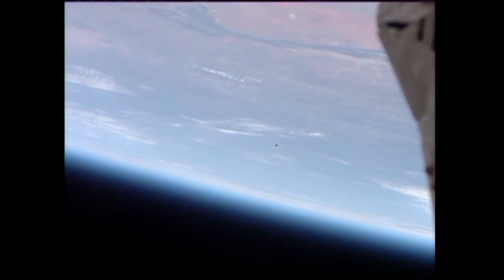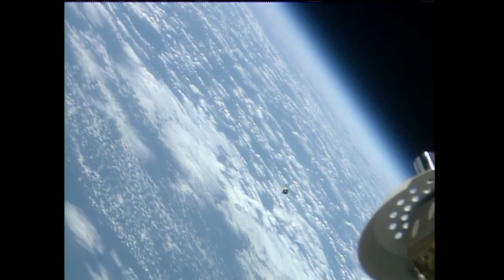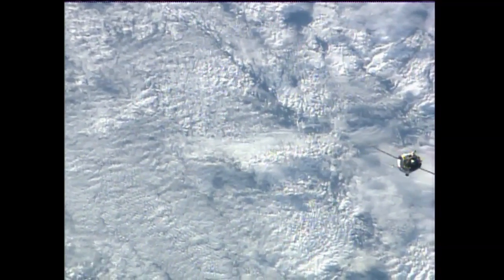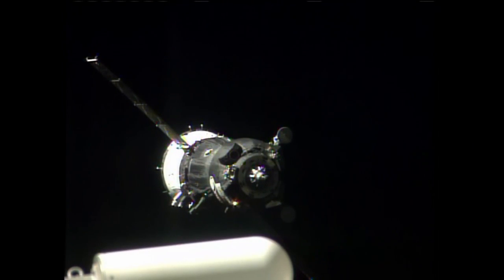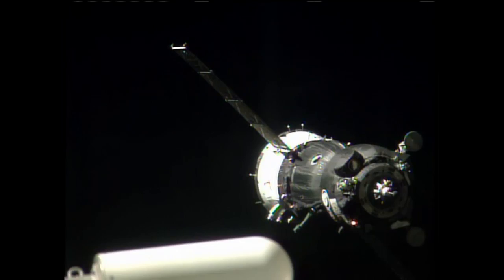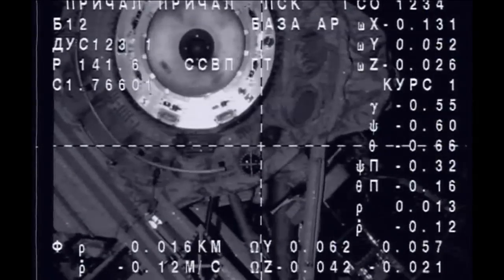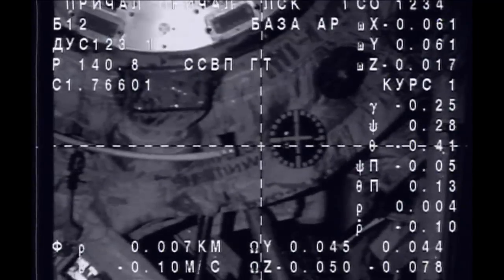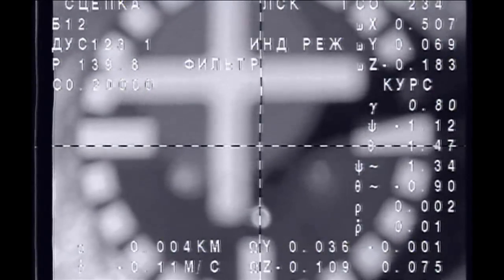Next ISS Crew Makes Its Arrival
After launching earlier in the day in their Soyuz TMA-09M spacecraft from the Baikonur Cosmodrome in Kazakhstan, Expedition 36/37 Soyuz Commander Fyodor Yurchikhin of the Russian Federal Space Agency (Roscosmos), NASA Flight Engineer Karen Nyberg and Flight Engineer Luca Parmitano of the European Space Agency arrived at the International Space Station following an accelerated six-hour rendezvous, docking their craft to the Rassvet module on the Russian segment of the complex.